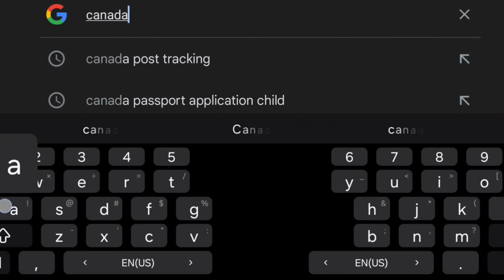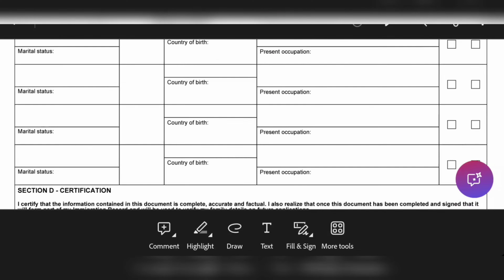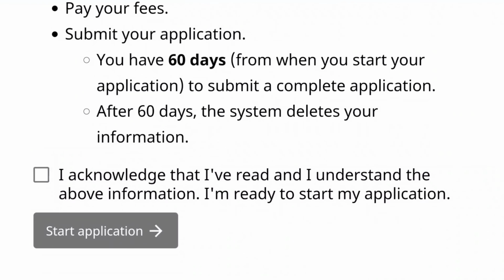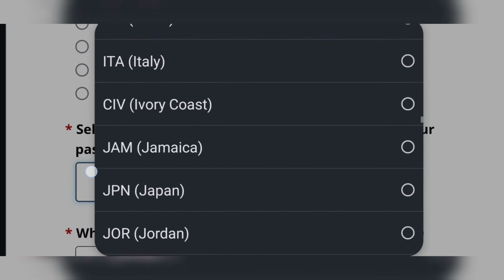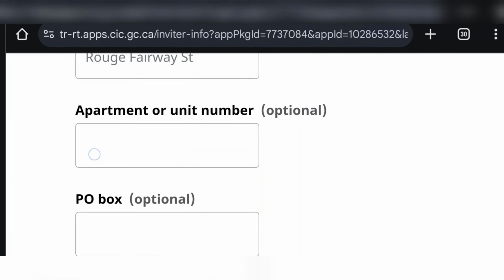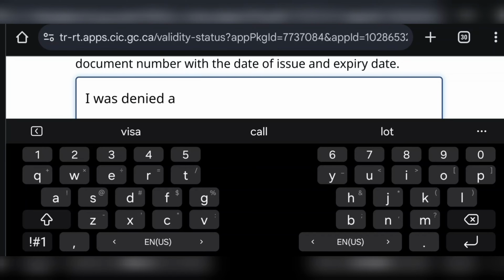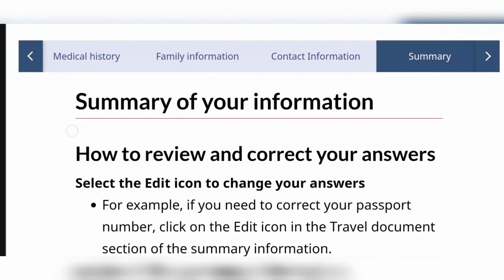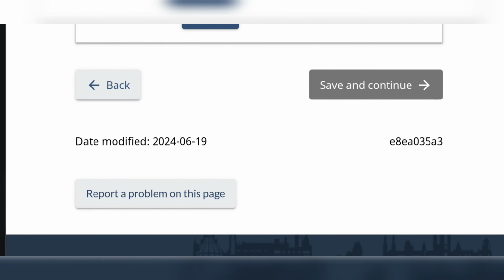HOW TO APPLY FOR CANADA 🇨🇦 VISITOR VISA 2024 USING NEW IRCC PORTAL|STEP BY STEP WITH FORM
Bonjour!

Here is a short video on how to apply for a visitor visa outside of Canada yourself if you have already registered on the new IRCC portal. It explains the required documents, application procedures, and form to fill.

Watch at least 50% of this video.
Watch at least one ad.

Follow my business page @millionhairyqr_
Personal IG: kriss_tayne

Musician: @iksonmusic